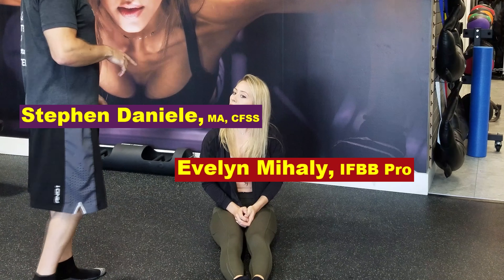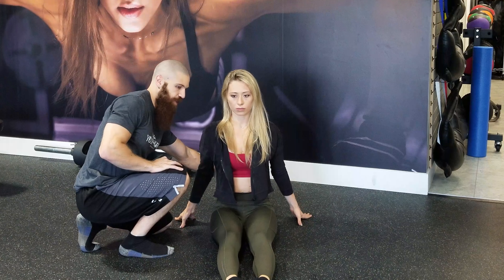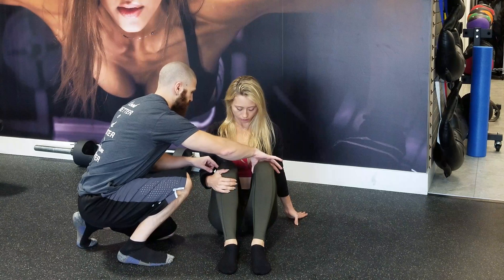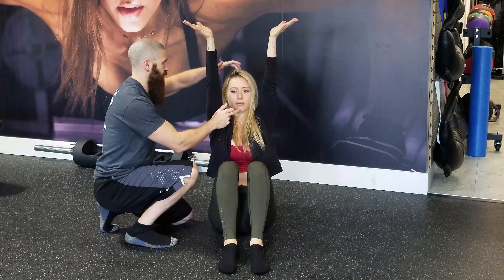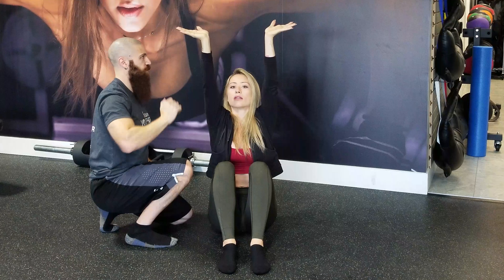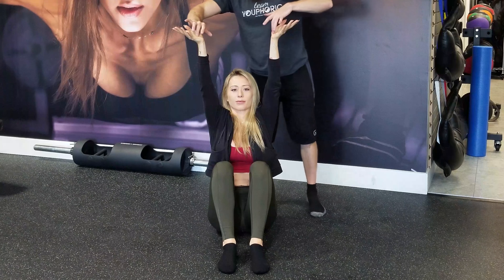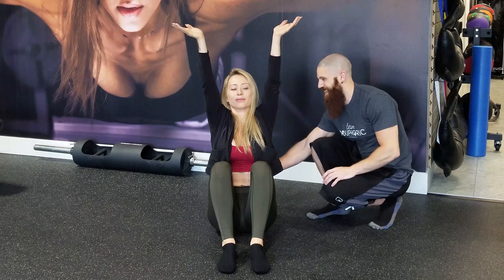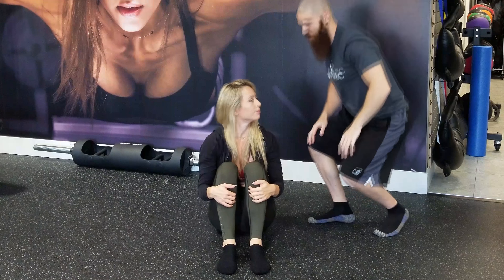T8/T9 ELDOA for Hyperkyphosis Postural Correction, Back Pain, and Shoulder Pain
Stephen Daniele, MA, CFSS, taking IFBB Pro Evelyn Mihaly through the T8/T9 ELDOA which is terrific for anyone who is suffering from hyperkyphosis, back pain, or shoulder pain.

To find an ELDOA Practitioner in your area or to register for certification

ELDOAs and Myofascial Stretches are very specific and complex techniques that require strong attention to form and correct progressions. Everyone can benefit from the effects of ELDOAs and MFS but each person is different and without proper instruction and help from a Certified ELDOA/MFS Instructor, these techniques may not be as effective. By attending the classes, you not only receive instruction from a certified instructor but the full hour dedicated to stretching enhances the many possible benefits including:
-Injury Recovery and Prevention
-Reduced Joint Inflammation and Arthrosis
-Delayed Disc Degeneration
-Increased Disc Hydration
-Increased Blood Flow
-Improved Posture
-Normalize Disc Bulges
-Reduced Degrees of Scoliosis
-Increased Flexibility
-Improved Muscle Performance and Tone
-Normalization of Visceral Function
-Reduced Stress
-Relief of Chronic and Acute Back Pain
-Relief of Neck and Shoulder Tension
-Improved Awareness and Overall Wellbeing
-Improved Recovery Time for Sports and Training
-Reduced Forward Head Posture

Some of the keys to performing the T8/T9 ELDOA include:
-Sit up straight with erect spine
-Heels in line with ischial tuberosities
-Hips and knees in flexion until lumbar spine begins to curve
-Simultaneously push navicular down into the ground, externally rotate tibia, and internally rotate femur
-Extension of elbows and wrists
-Flexion and maximal external rotation of shoulders
-Arms shoulder width apart
-Chin tucked in and spine elongated
-Lift the crown of the head towards the ceiling
-Push arms away from body, toward ceiling